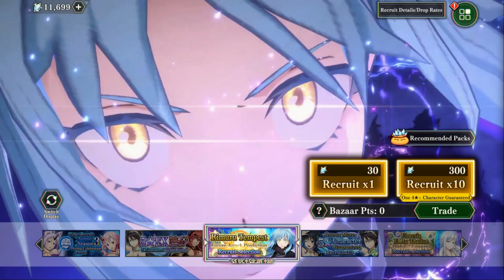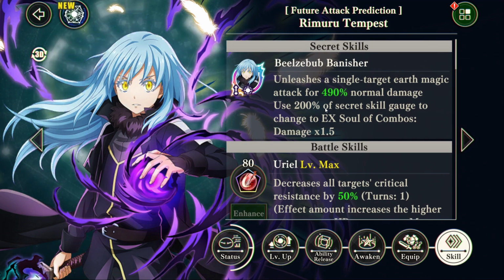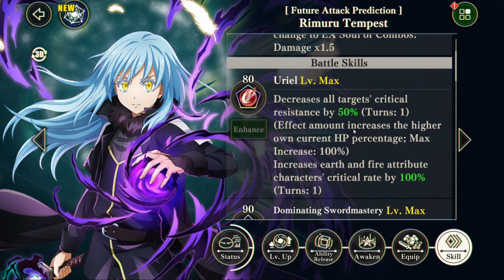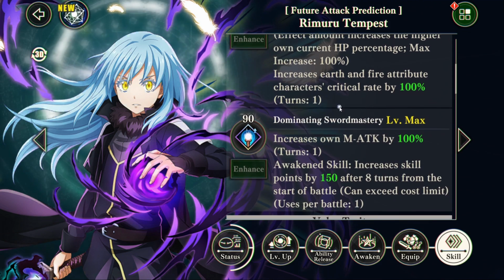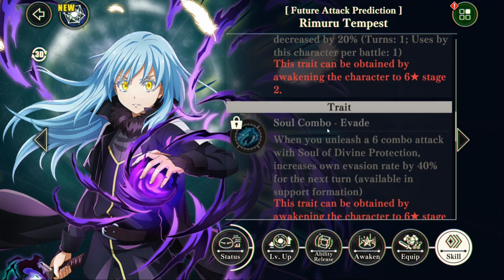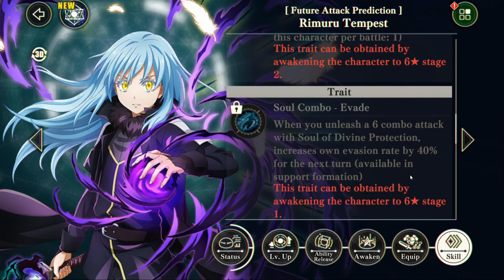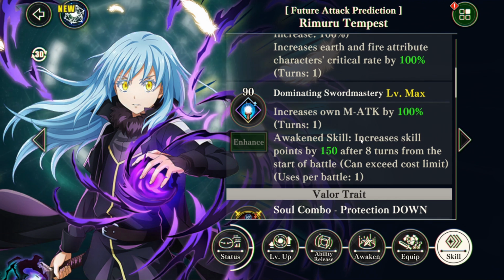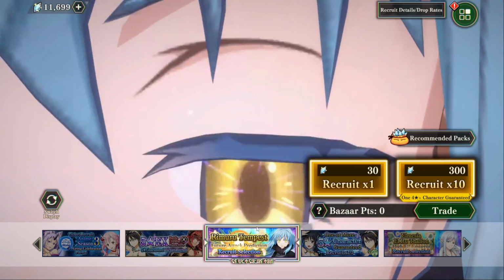HP/TURN LIMIT/ORB SEND LIMITS? WHAT? SHOULD YOU SUMMON FOR PROSPER RIMURU? (Slime: Isekai Memories)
Today, we go over a very confusing Rimuru kit.